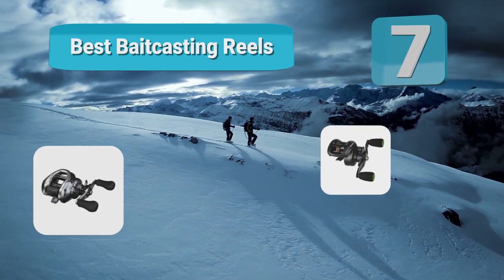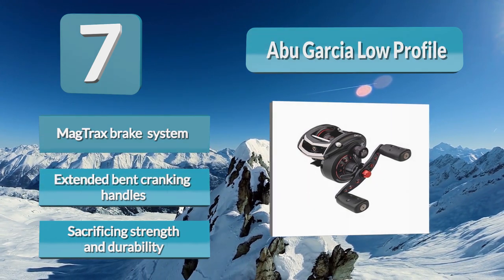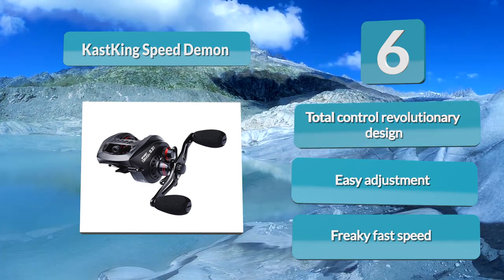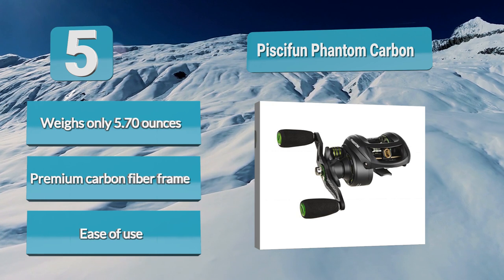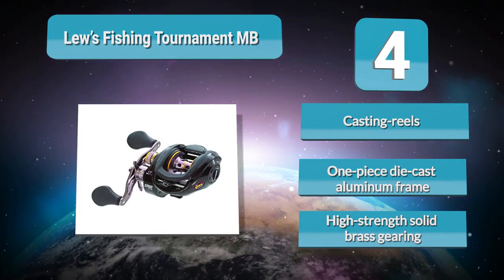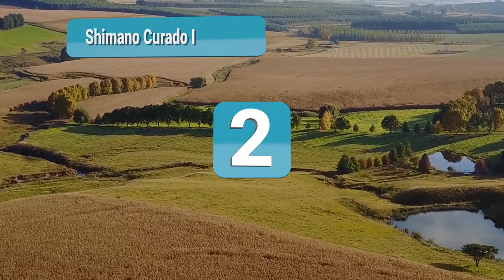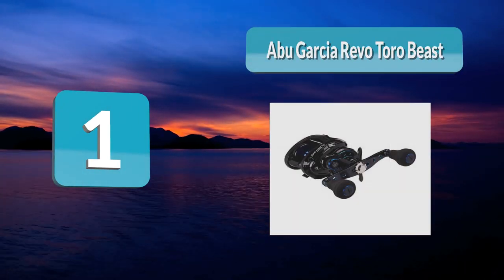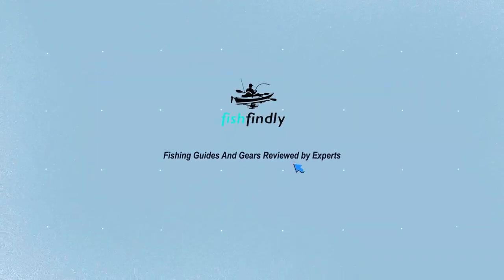Best Baitcasting Reels In 2020 – Pick The Best Baitcast Reel For Fishing!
Our complete review, including our selection for the year's Best_Baitcasting_Reels, is exclusively available on FishFindly.

These 7 Best Baitcasting Reels Video Buying Guide Included Products Are:

1: Abu Garcia Revo Toro Beast Low Profile Reel Review
2: Shimano Curado I Baitcast Reel Review
3: Daiwa Tatula CT Baitcast Fishing Reel Review
4: Lew’s Fishing Tournament MB Baitcast Reel Review
5: Piscifun Phantom Carbon Baitcasting Reel Review
6: KastKing Speed Demon Baitcasting Reel Review
7: Abu Garcia Low Profile Baitcast Fishing Reel Review

As a kid my family always took yearly bass fishing trips into Ontario, Canada. Among my many memories from those trips include long car rides, cool morning boat trips into the bay, and the odd fishing reels my cousins used.

They were, of course, baitcasting and spinning reels which seemed alien and unfamiliar to 12-year-old me. Why would anyone use one of these reels instead of the simple spincasting reel I always got from dad?